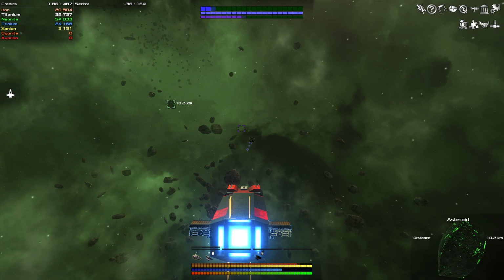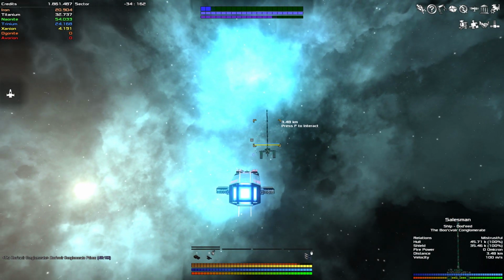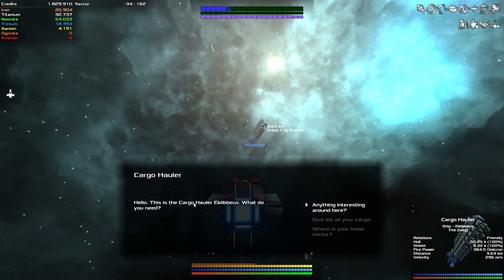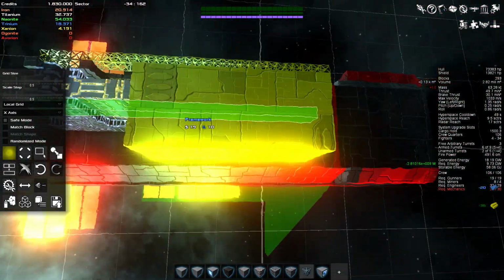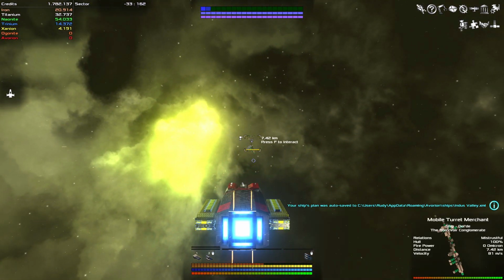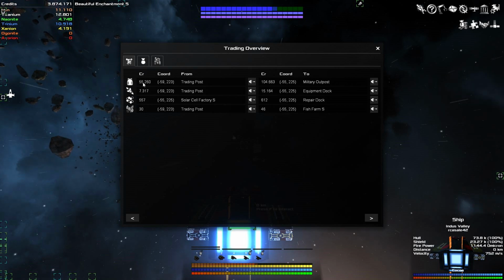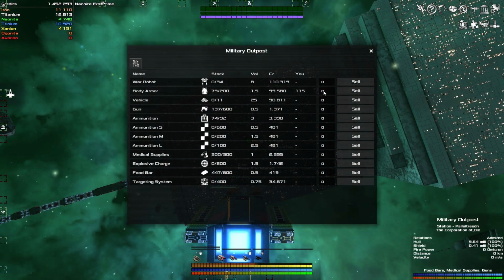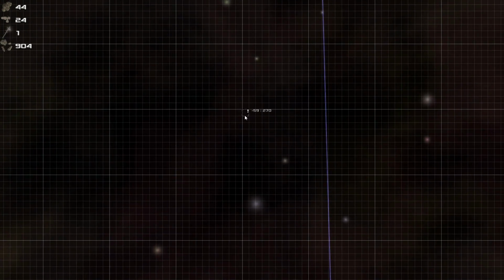Avorion # 12 | Becoming a Pirate | Avorion Gameplay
Avorion is a voxel based space ship game.  Explore the galaxy, mine resources, customize your ship, and fight pirates! Or, if you're more fun, become a pirate!
Players start on the outer edge of the galaxy with only a mining drone and 10000 credits to their name.  Mine resources to build a ship and proceed towards the galactic, finding ever more powerful and rare resources.  Engage in trade, find hidden treasure, and even purchase asteroids!

Like the video if you liked it.  It'll help out the channel a great deal.